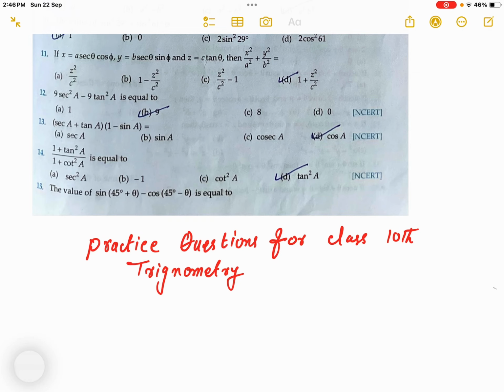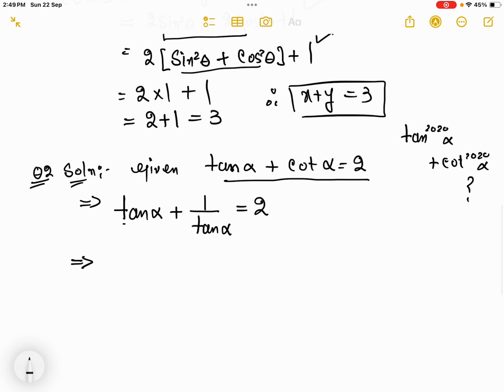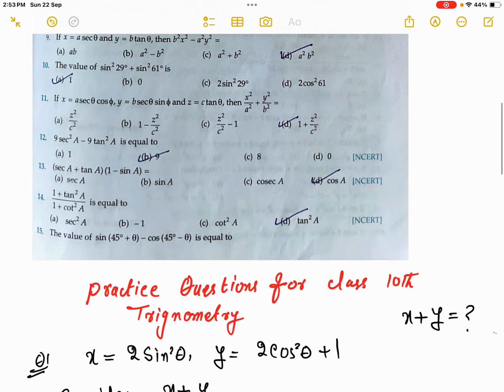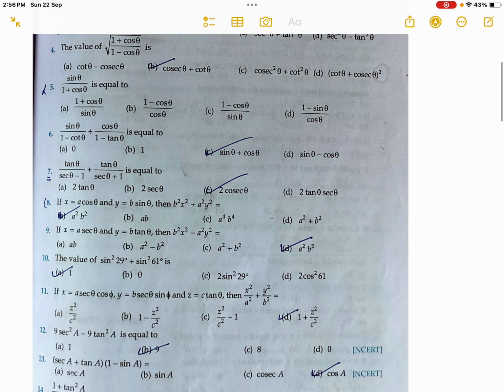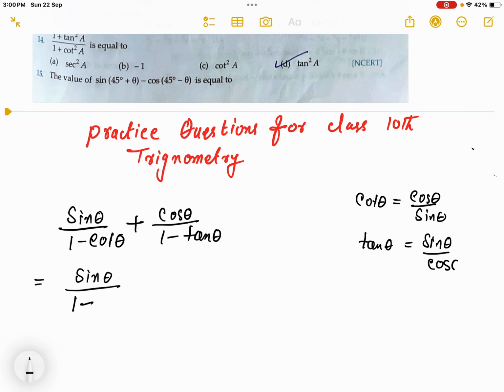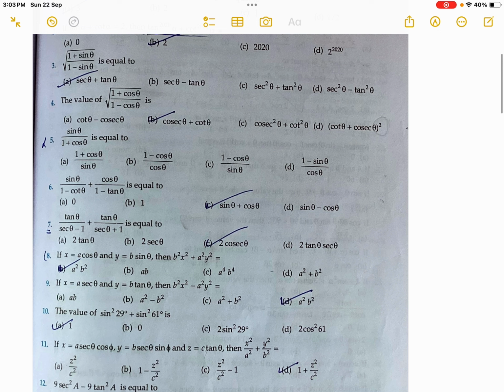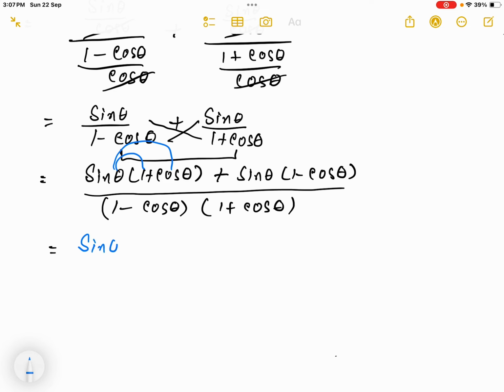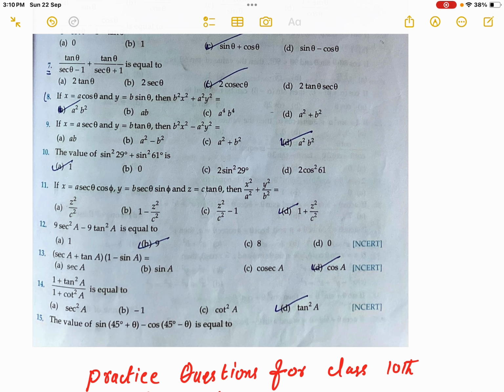Mcqs on trigonometry with solutions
MCQs for class 10th for trignometry by Dr Ishtiyaq Ahmad